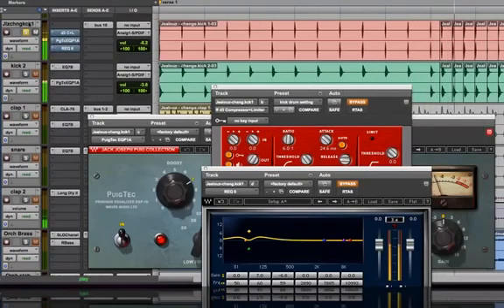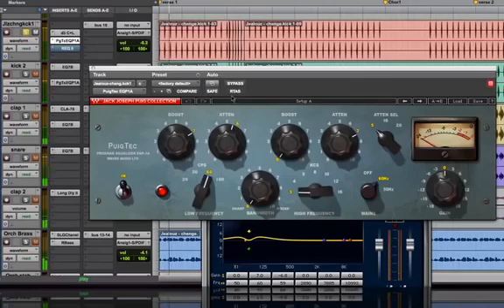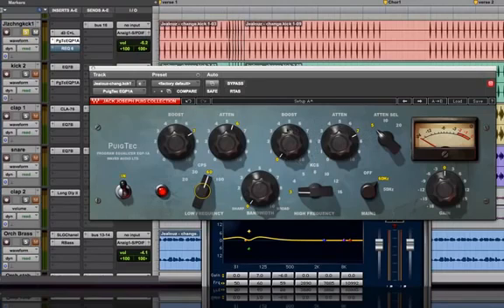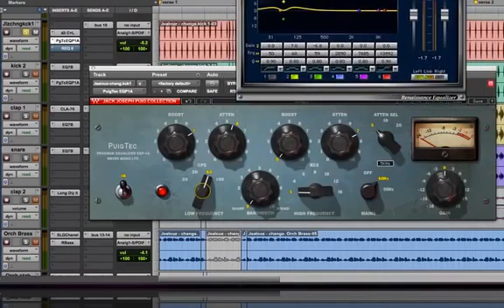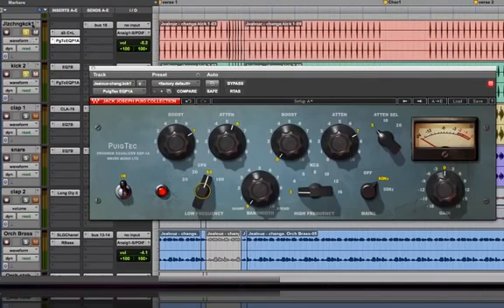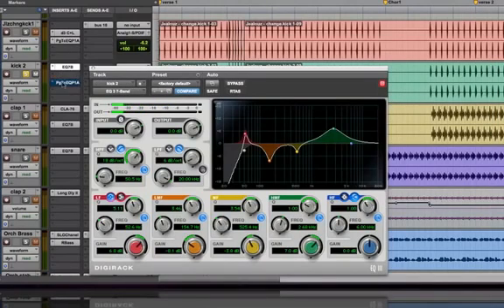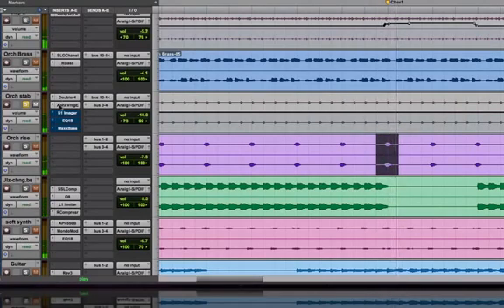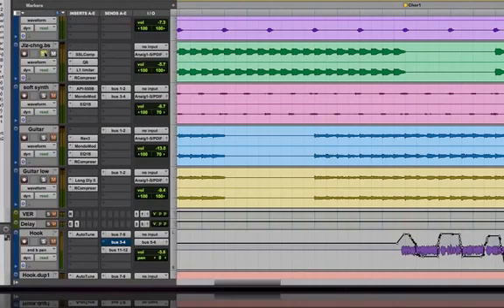Mixing session 1 of 2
Heres part1of 2 Of Mixing in protools.